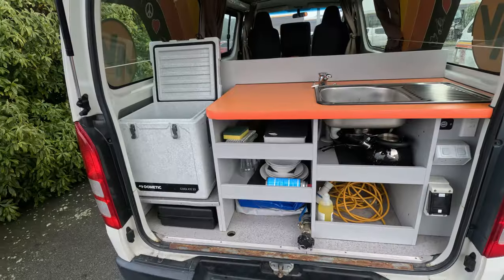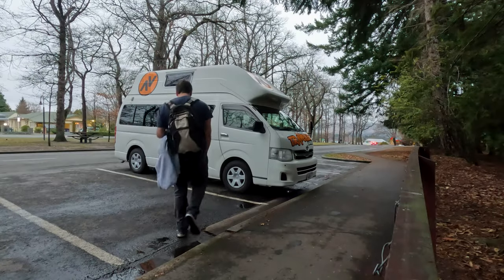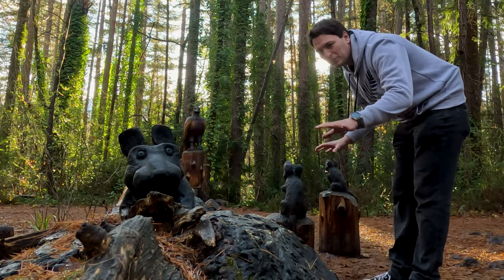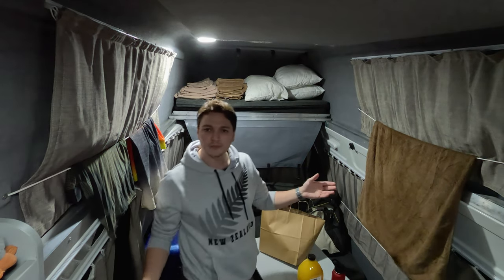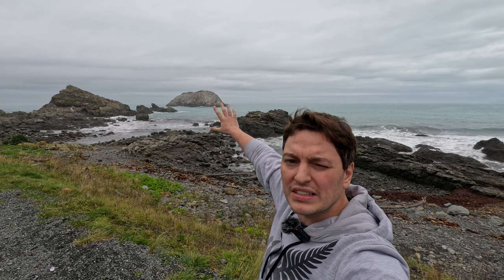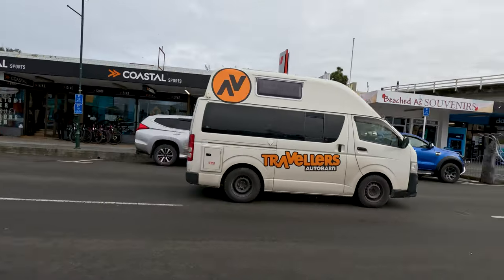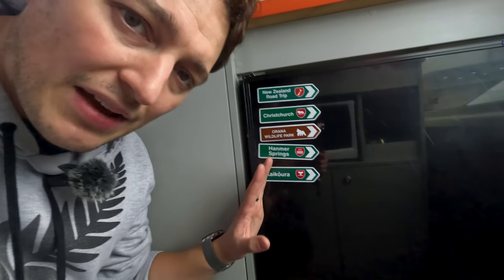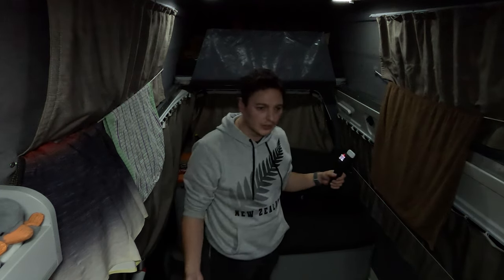Solo Van Life Adventure | Vlog 1 of 3 | Hanmer Springs Hot pools, Kaikoura Whale Watch Flight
This Episode Ill be Beginning my Ultimate New Zealand Road trip
Ill Be Collecting the Van that I got Completely for free
the van ill be using is from Travellers Autobarn in Christchurch @travellersautobarntv
Heading up to Hanmer Springs and having a great time at the Springs Hotpools @hanmerspringsthermalpoolsa4991
Ill be using a great discount I found on Bookme to get in
then ill be going to a great little Hike decorated with sculptures
then ending the day using my Campermate App to find a free place for the night @CampermateNZ @CamperMate
the next day ill be travelling to Kaikoura and once again using the bookme deals to get a great experience watching whales from the air @airkaikouraaeroclub3472
then ill be getting some of my favorite fish and chips in New Zealand from coopers catch
and then finally ill be heading up to Blenheim and stopping for the night at a powered site at Spring Creek Holiday Park

Chapters
00:00 Intro
00:11 Dan the Van
01:03 The Road to Hanmer
02:56 Hot-pools
05:50 Sculpture Hike
08:45 Freedom Camping is Easy
11:38 Day 2
15:17 Whale Watch from the Air
17:37 Fish, Chips and Family
18:53 Fuel Hacks and Stocking up
20:29 We Ride North
21:13 Paid Camping is Easy
21:54 Too many Pies and Not enough Magnets
24:02 End of the Video
If youre interested
I use GoPro cameras
2 Go Pro 11s with media Mods and the Volta
Insta 360 X 2
Rode Mics and DJI Lavelier Mics
DJI mini 2 Drone
About me,
I'm an amateur Youtuber hoping to become a content creator more regularly. Ive been heavily Inspired by some of my favorite youtubers such as ‪@KaraandNate  ‪@casey  ‪@benmorris @eamonandbec  ‪@MrBeast  and of course my amazing friend Megan AKA ‪@TravelKiwi
I aspire to be one day be considered in the same league as any of these amazing creators.
for now though, one video at a time.